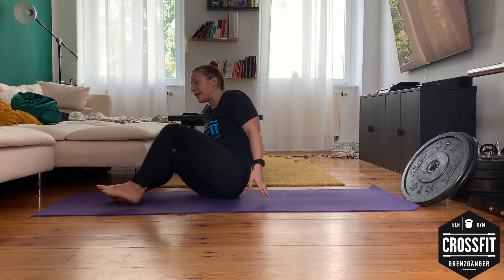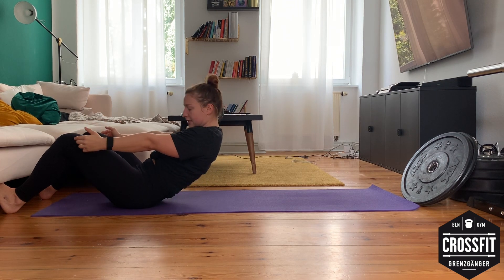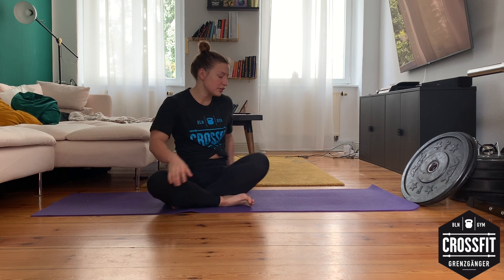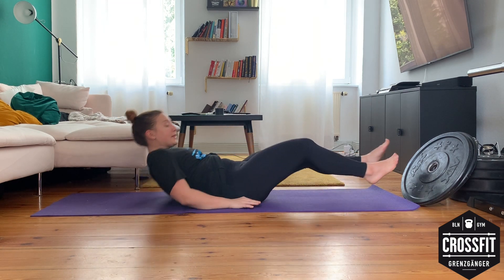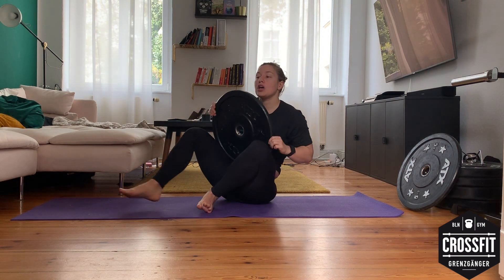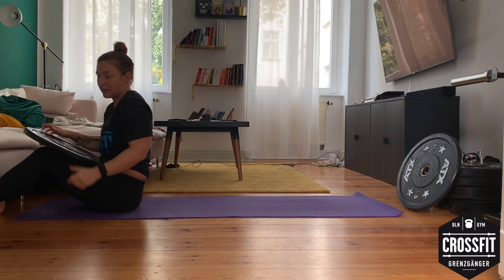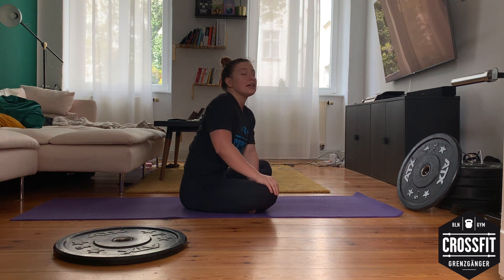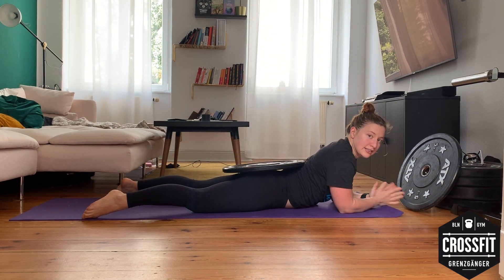Core Workout Day 12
60-90s rest between sets and movements
If its too easy change the ankles!

Fitness Level:
5 sets of 15s anchored feet Sit-Up hold with light weight
5 sets of 15s Bridge Hold
5 sets of 20 Prisoner good Mornings @3010

RXD:
5 sets of 30s anchored feet Sit-Up hold with light weight
5 sets of 30s Bridge Hold
5 sets of 30 prisoner good Mornings @3010

Performance:
5 sets of 30s anchored feet Sit-Up hold with challenging weight
5 sets of 15s Reverse Plank Hold
5 sets of 30s Weighted Plank Hold